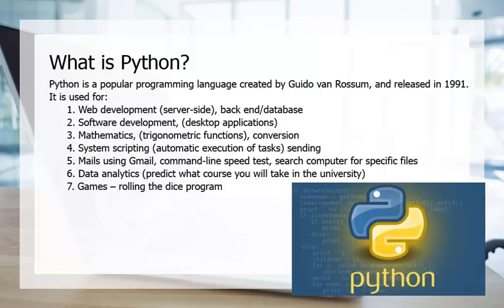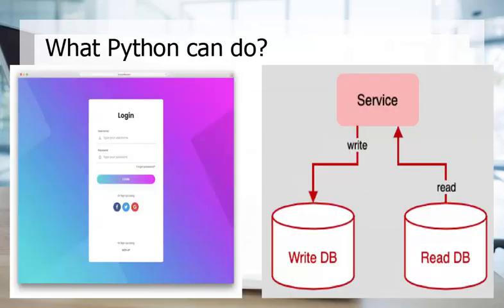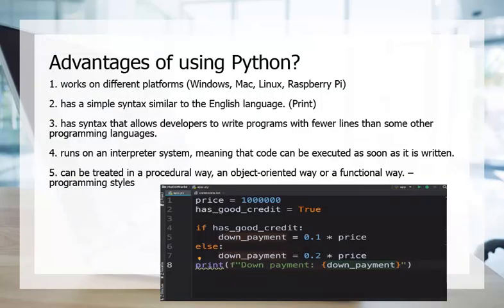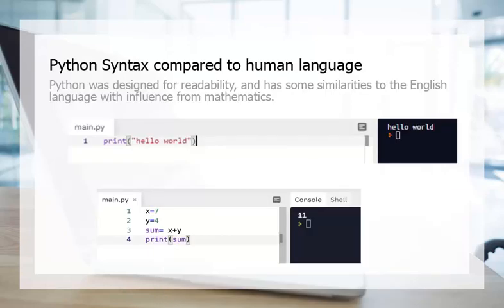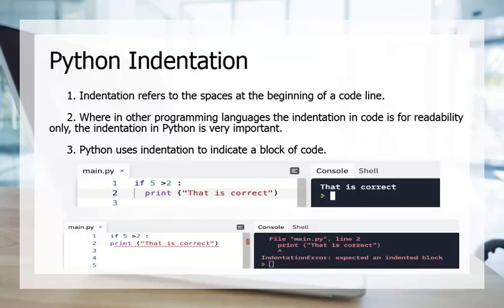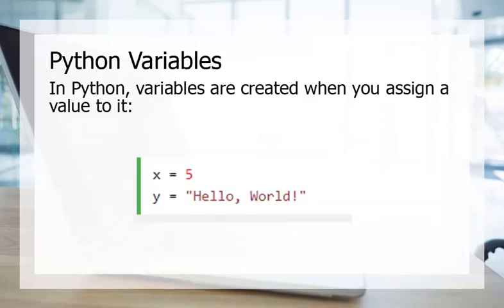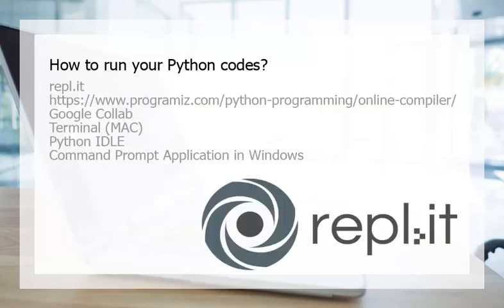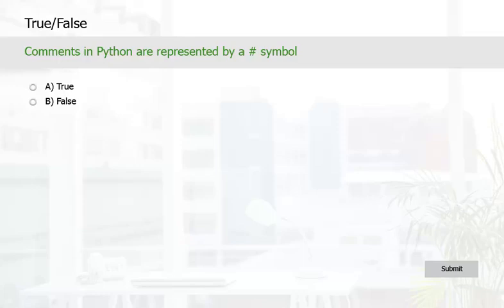Week 1 Python Programming for Beginners_Introduction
Basic Python